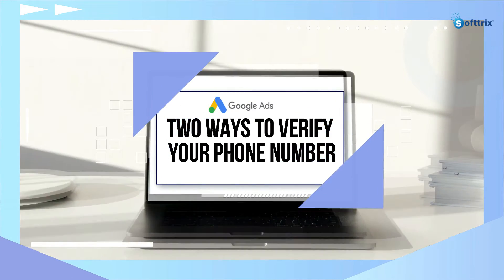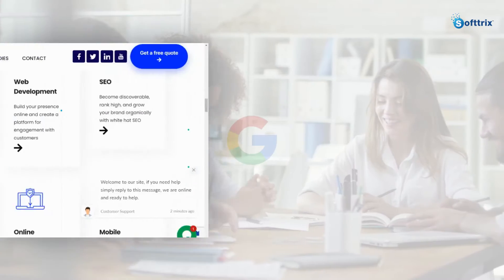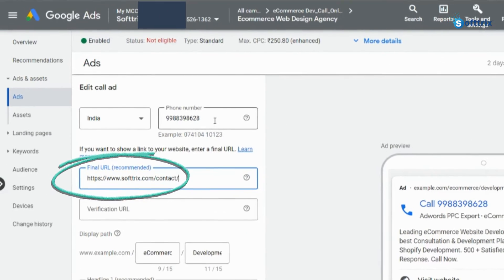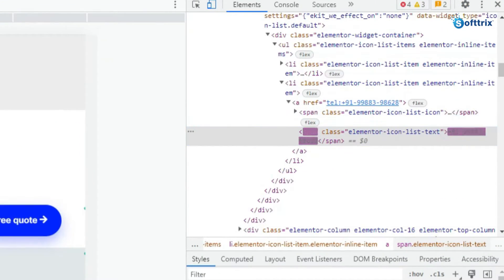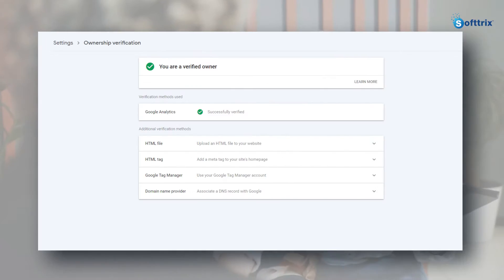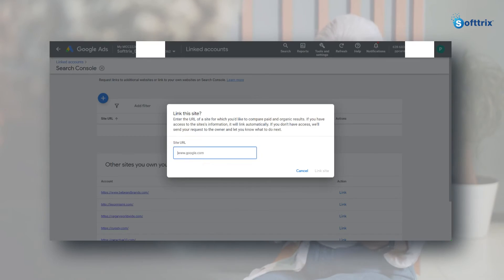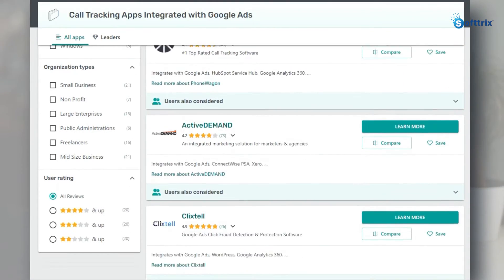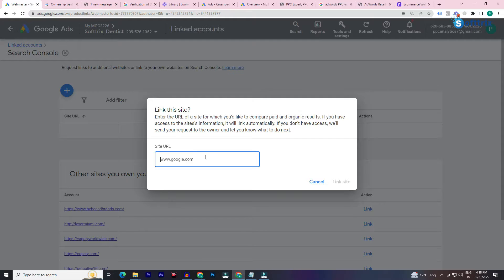How to Fix Unverified Phone Numbers for Google Ads Call Campaigns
How to fix an unverified phone number Google ads campaign: Strategies to stop Google from Banning your ads

⏱️TIMESTAMPS⏱️

0:00 Introduction
0:27 1st Way to Verify the Phone Number
1:00 2nd Way to Verify the Phone Number
1:35 Why 2nd Way is Important
2:12 Like, Share & Comment

👋🎥 Hi everyone! We are back again with another video packed with Google Ads tips. 🌟📈 In this video, we're going to talk about how to verify your unverified phone number for Google Ads Call-Only campaigns.

📱📢 There are two ways to verify your phone number for Google Ads Call-Only campaigns. The first one is to ensure that your phone number is displayed prominently on your website. 🏠📞 Use the verification URL in your ads accordingly.

For example, if your phone number is not on the home page but is present on the contact page, then your verification URL should be the "Contact Us" page rather than the home page. 📲🏠 Another tip is to make sure the phone number wherever it appears should not be in the form of an image; it should be part of the website's source code.

🔍🔒 The second way to verify your phone number is through domain URL verification. If you are unable to verify your phone number using the first tactic, you can verify it by proving ownership of the display ad domain URL. 💼💻

To do this, create a Search Console account and link it to your Google Ads account. This method is particularly useful when using third-party call tracking tools, as they may modify phone numbers, making it challenging for Google to read. By creating a Search Console account and linking it, you can verify the phone number successfully.

📊📈 If you successfully verify the ownership of your domain, your ads will never be disapproved.

🙏🤝 Hope the information shared is useful for you all. If you have any issues or questions, please feel free to get in touch with us. We'll be more than happy to help you out. 🎉👍